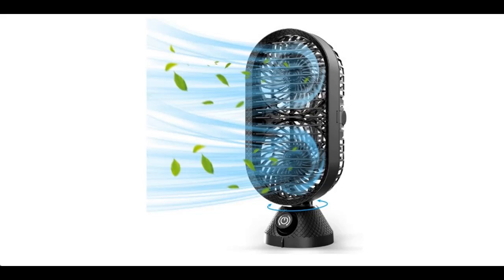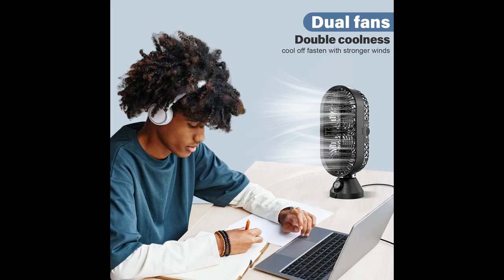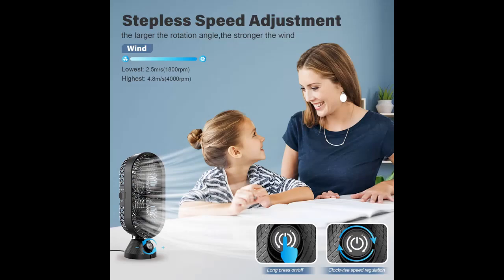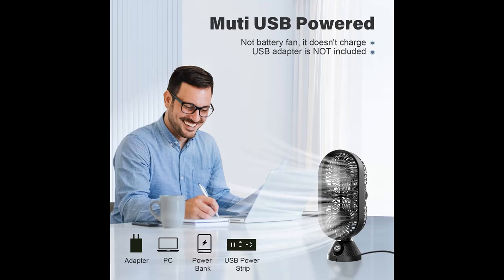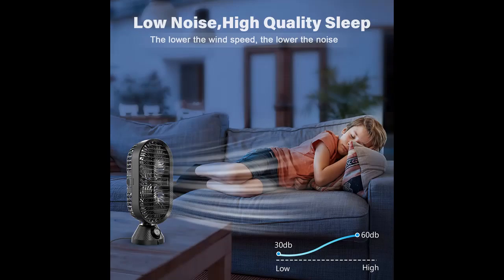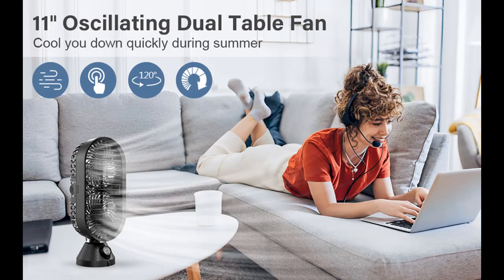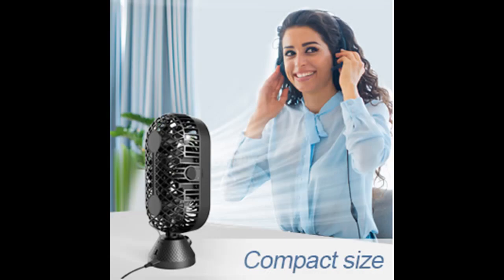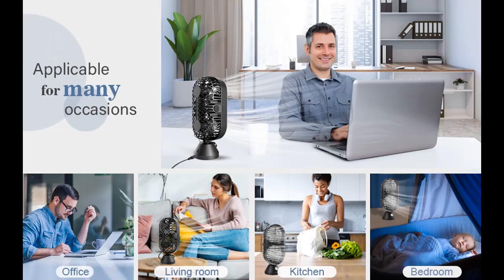HEGGCOOE Desk Fan Oscillating Fan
Key Features| HEGGCOOE Desk Fan Oscillating Fan, Portable USB Tower Fan with Stepless Speed, Dual Air Circulation,120° Oscillation, 11 inch Personal Quiet Table Cooling Fan for Home Office Bedroom Desktop

Get More Feature or Details in text format (Full Features & Full Details) At 👉🏻

Short features
【Feel dual Coolness】Equipped with dual fans, the maximum speed of this desk tower fan is up to 4000 rpm, which quickly increase strong airflow and cool the hot air within seconds ,keep you cool in the hot summer.
【Multi-Directional Strong Airflow】Press the button allows the table fan to auto oscillating for 120 degrees,sweeping more areas for cooling, in addition,The louvers design of fan can be adjusted up and down ,gives you the ability to direct the cooling air right where you need it.
【Stepless Speed Regulation】With the stepless switch to adjust the desktop fan to be any wind speed, clockwise rotation once, wind speed increases 5%, till to 100% ,easy to meet your various cooling needs.
【Quiet Desk Fan】This desk fan for bedroom is low noise, The faster the wind speed and produces a right amount of white noises (less than 60db),you can barely hear it at the low speed, which will not disturb your working, sleeping and reading.
【USB Powered】The portable office fan come with a Type-C USB cable, you can plug it with your laptop, power bank, USB socket or other USB-enabled device, perfect for use in your living room, bedroom, kitchen, or office.(Note: NO Battery Powered)
-And...